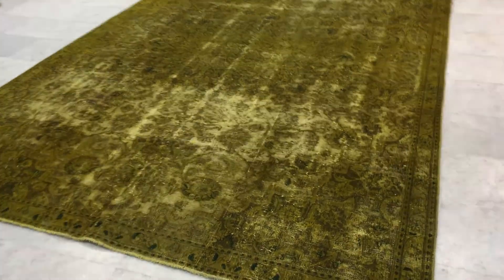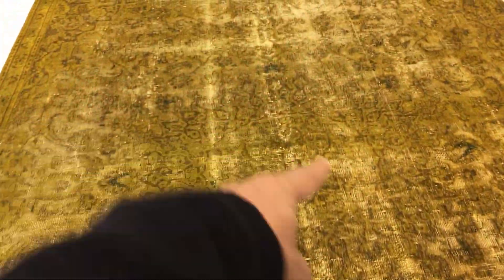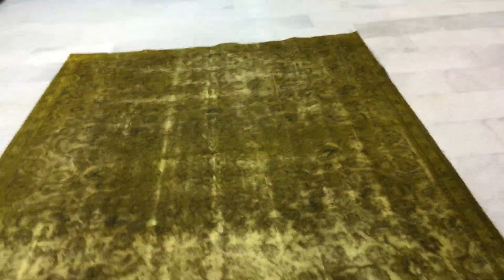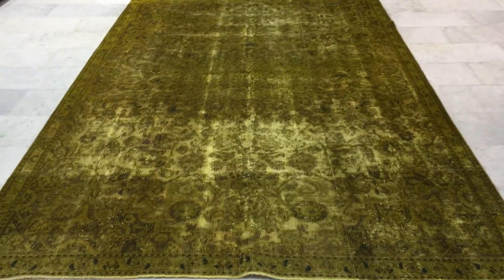vintage teppiche 17791